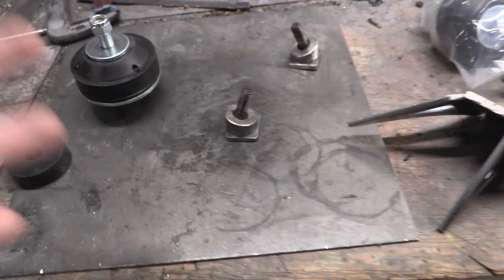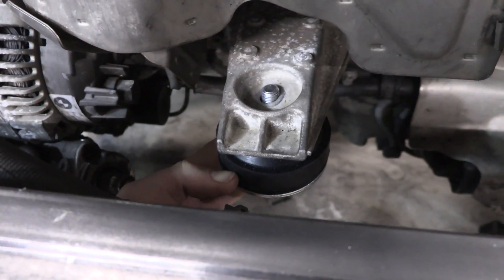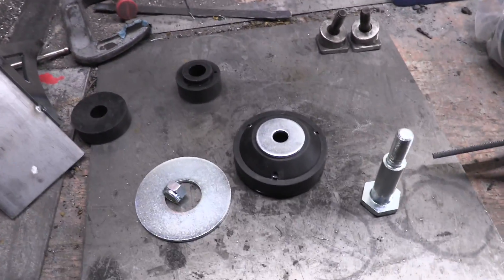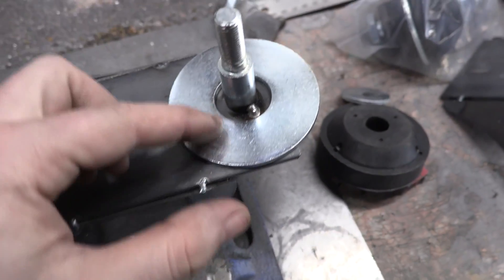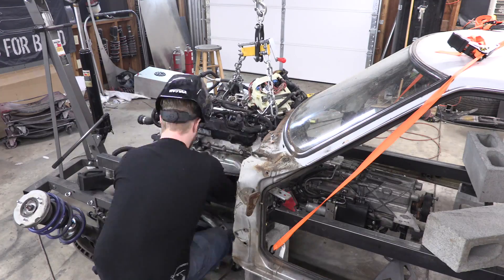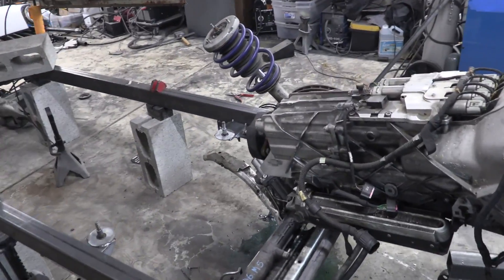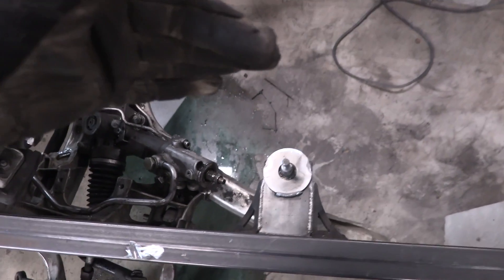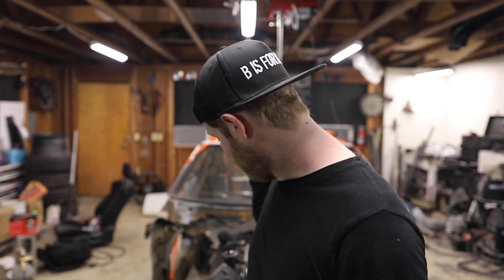The M5 Engine is Officially Mounted in the 240Z!!!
In todays episode we mount the S85 M5 engine in the 240z Tube frame chassis.